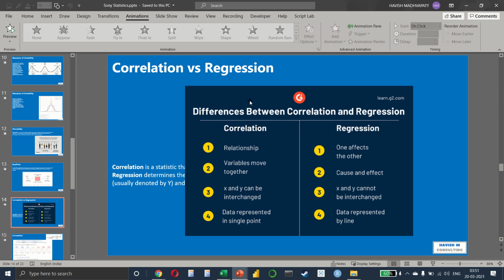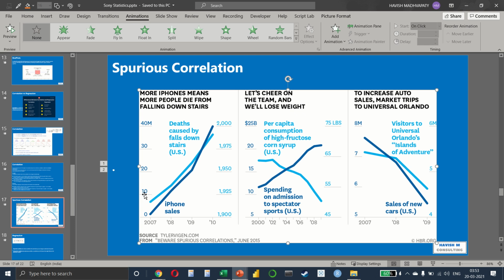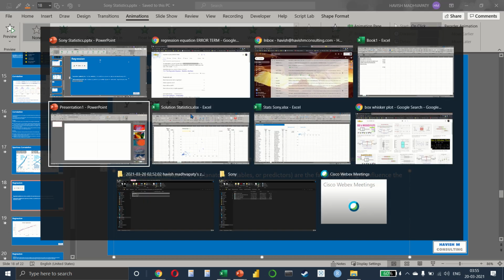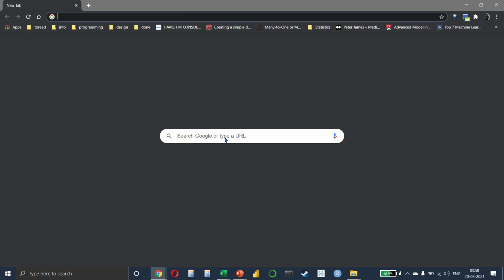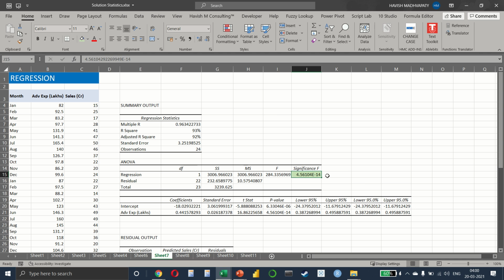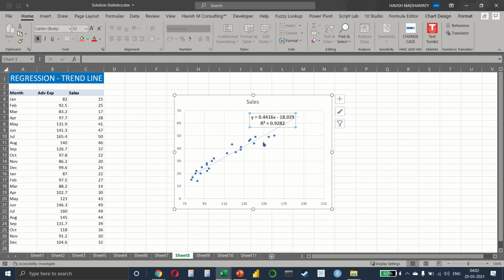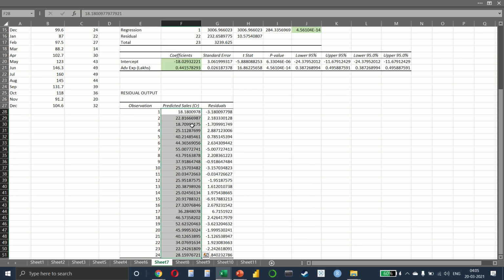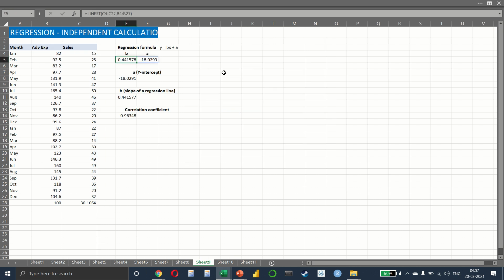005 - REGRESSION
40 Under 40 Analytics